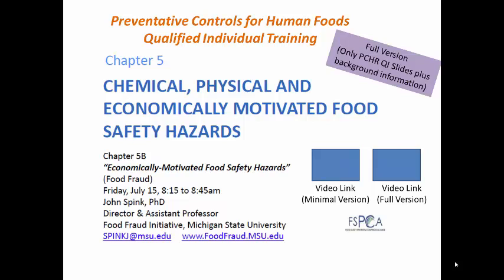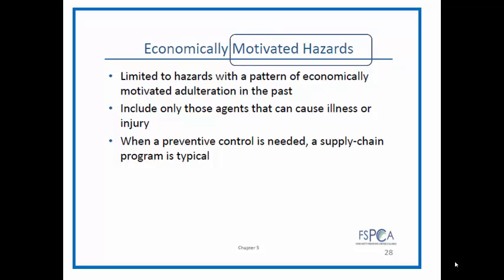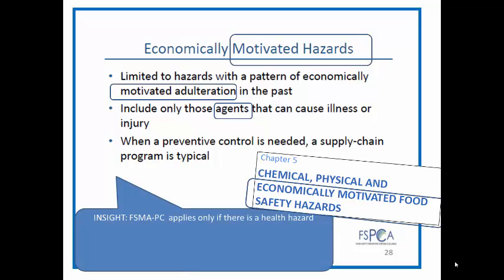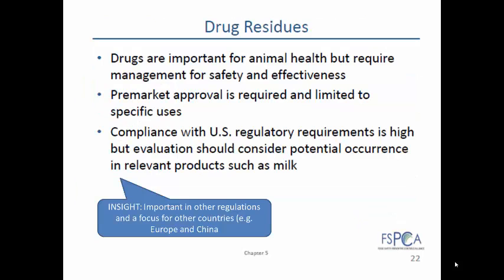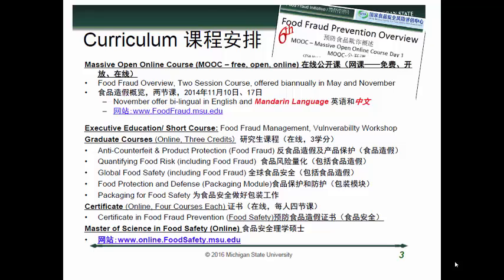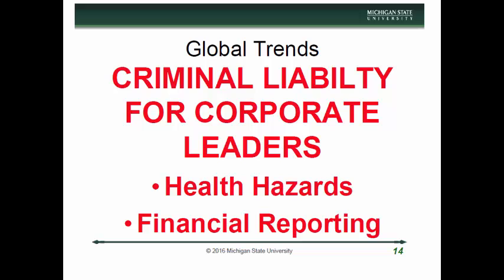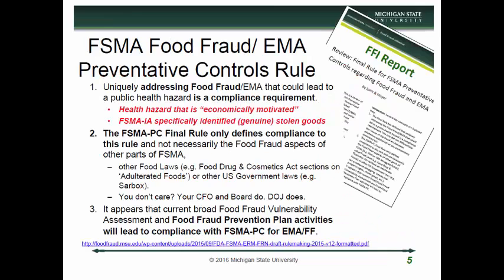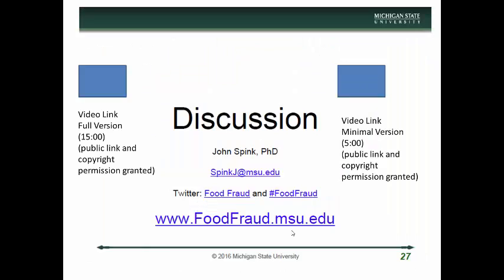FSMA PCHF Chapter 5B Economically Motivated Food Safety Hazard (Food Fraud, EMA) = FULL version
FSMA PCHF Qualified Individual training - section on Food Fraud/ Economically Motivated Adulteration - FULL version, slides from the formal training with additional background